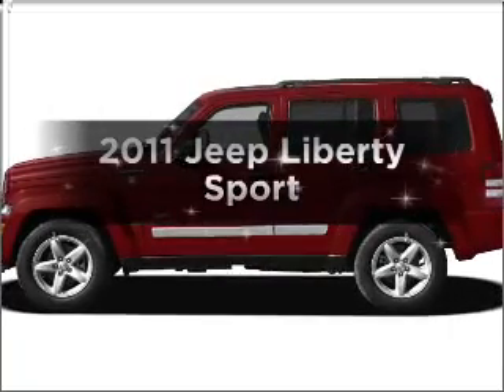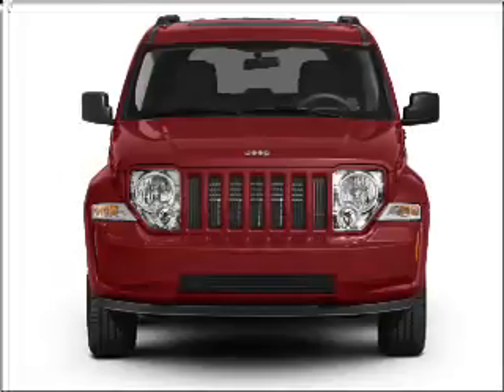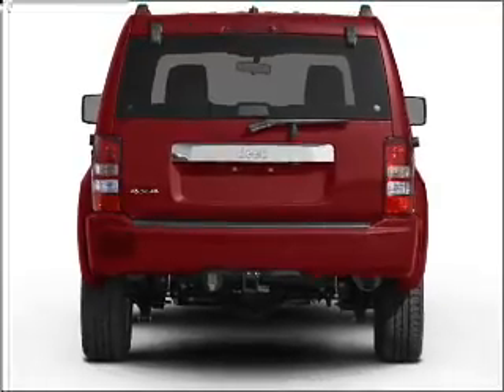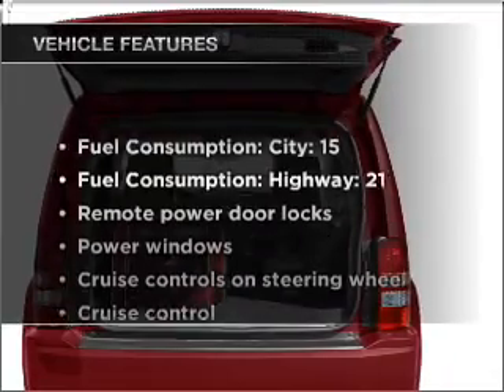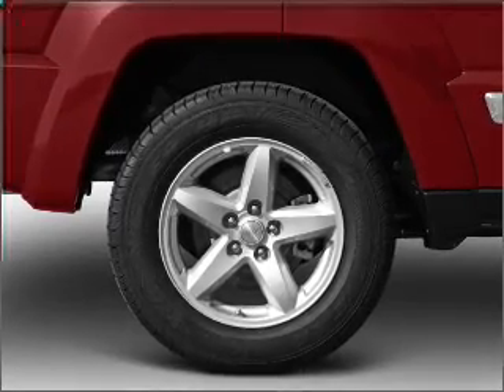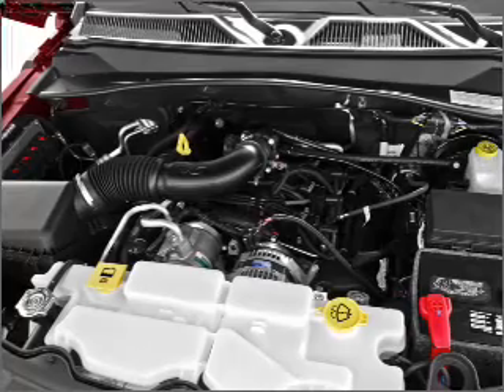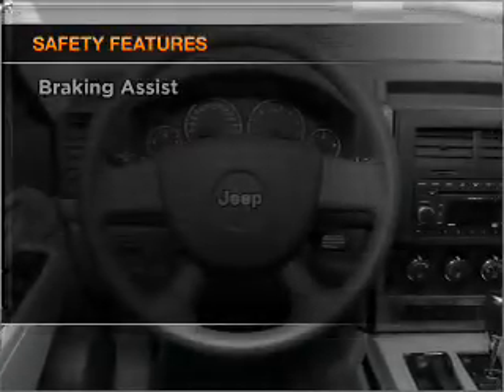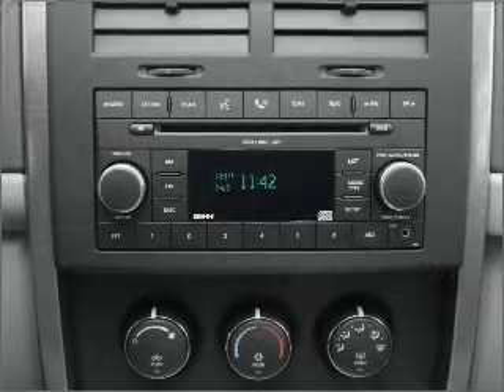2011 Jeep Liberty - WATERVILLE ME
Year: 2011
Make: Jeep
Model: Liberty
Trim: Sport
Engine: 3.7 liter 6 cylinder 12 valve
Transmission: 4-Speed Automatic
Color: Light Sandstone Clearcoat Metallic
Mileage:
Address:
420 KENNEDY MEMORIAL DR